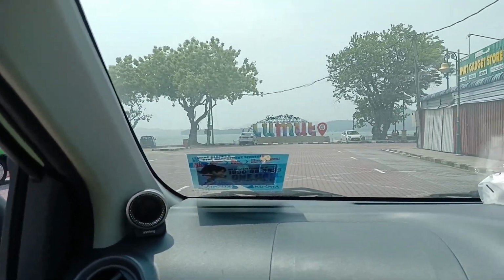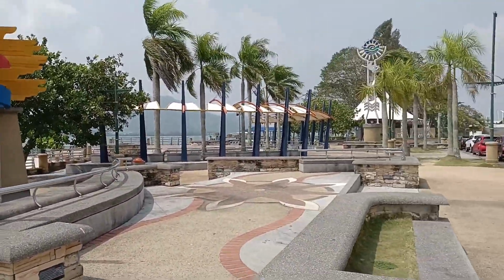EXPLORING LUMUT (PART 5)TELUK BATIK TRIP | REGELINA CHONG